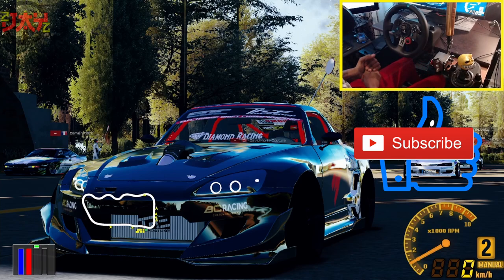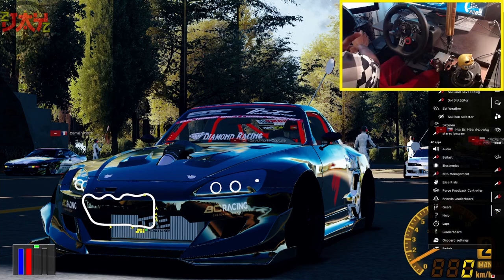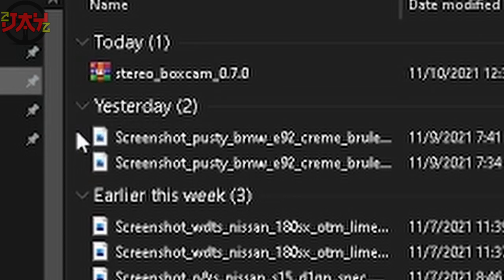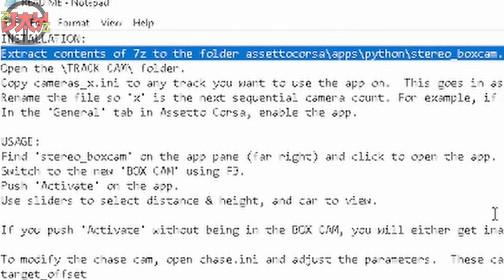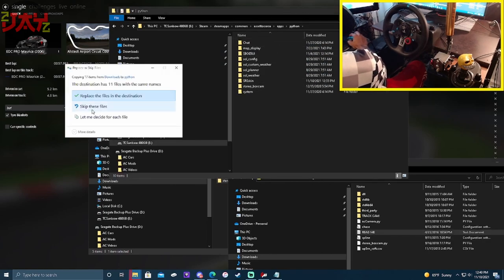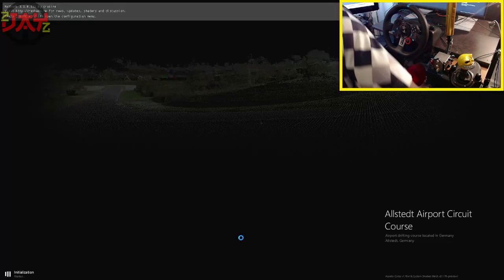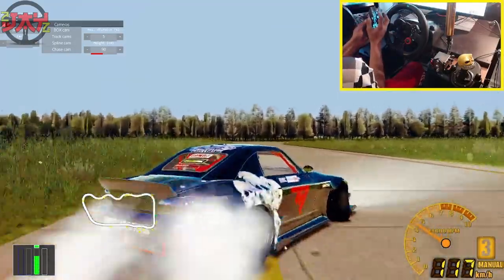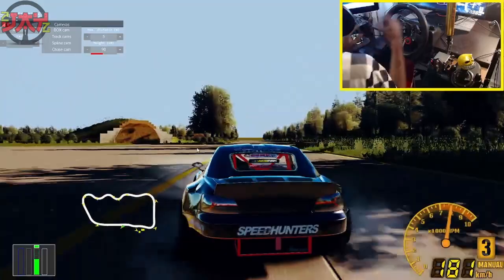BEST RECORDING CAMERA IN ASSETTO CORSA! | STEREO BOX CAMERA MOD SETTINGS & INSTALLATION!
BIG SHOUTOUT TO THE GANG! THANK YOU ALL FOR THE SUPPORT!

BEST FIRST PERSON VIEW & CHASE CAM Settings in Assetto Corsa! *NECK FX & ROTATING (FREE) CHASE CAM*

BEST FULL ULTRA REALISTIC GRAPHICS MOD TUTORIAL FOR ASSETTO CORSA IN 2021! (AC GFX, CSP, SOL, & PPF)

Mods Used:
Content Manager
Sol 2.2
Custom Shaders Patch 1.76